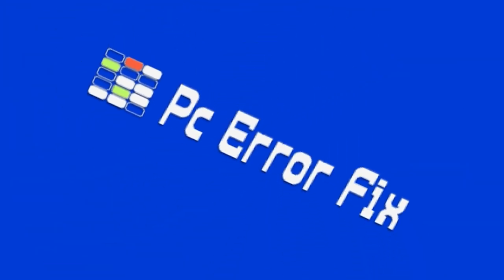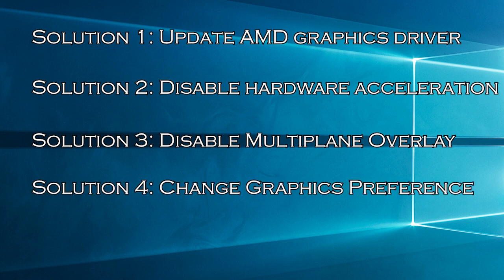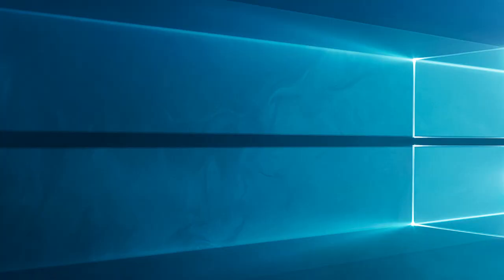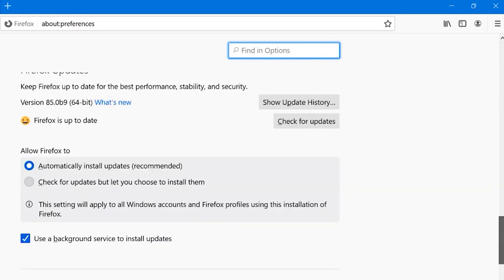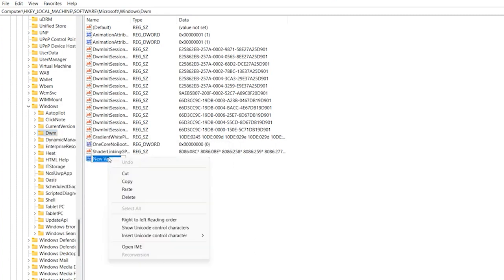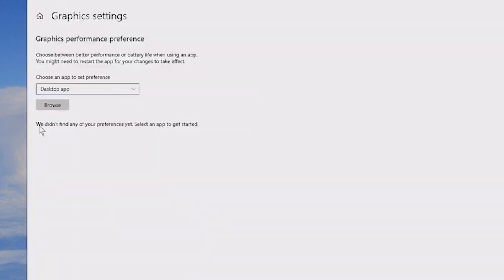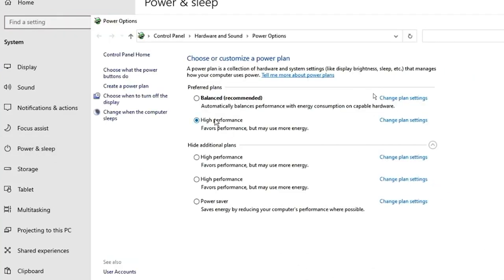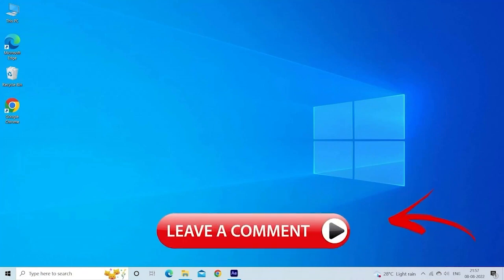FIXED: AMD Driver Crashing on Windows 11/ 10 | Working Tutorial | PC Error Fix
If you're experiencing frequent crashes, black screens, or system freezes, it could be due to your AMD graphics driver. Don't worry; you're not alone in this struggle.
In this video tutorial find out how to fix AMD driver crashing problem on your Windows computer.

Key Moments:
0:00 Intro
1:09 Solution 1: Update AMD graphics driver
1:53 Solution 2: Disable hardware acceleration
2:39 Solution 3: Disable Multiplane Overlay
3:33 Solution 4: Change Graphics Preference
4:27 Solution 5: Disable GPU Overclocking